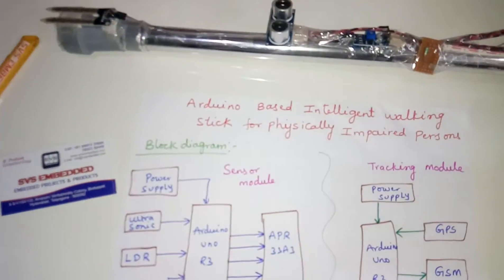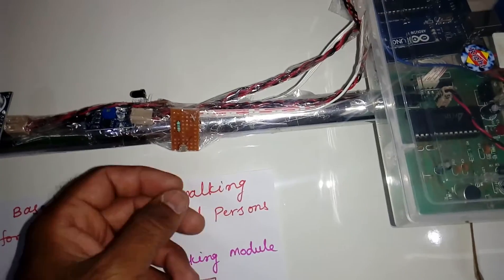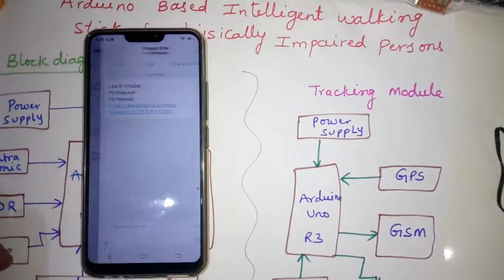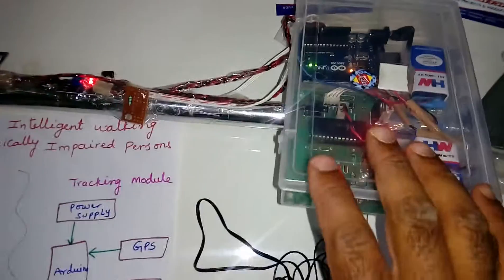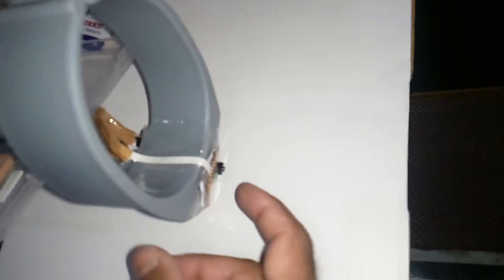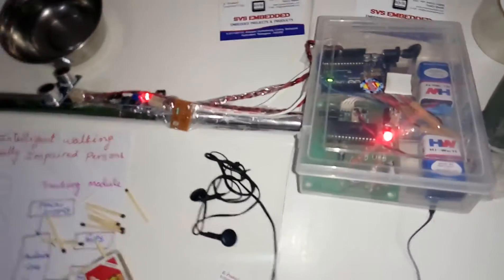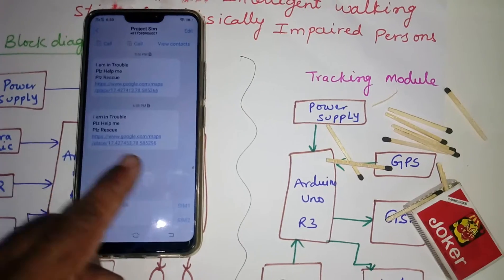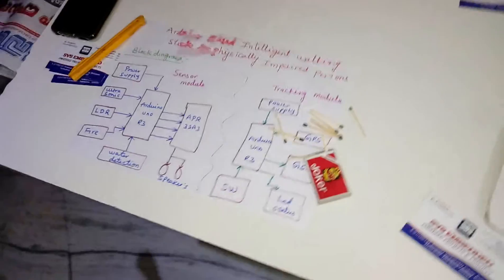Arduino Based Intelligent Walking Stick for Physically Impaired Persons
1. Project Abstract / Synopsis
2. Project Related Datasheets of Each Component
3. Project Sample Report / Documentation
4. Project Kit Circuit / Schematic Diagram
5. Project Kit Working Software Code
6. Project Related Software Compilers
7. Project Related Sample PPT’s
8. Project Kit Photos
9. Project Kit Working Video links

VOICE ASSISTIVE SMART WALKING STICK FOR BLINDS USING GPS AND GSM TECHNIQUES | INTELLIGENT WALKING STICK FOR PHYSICALLY IMPAIRED PERSONS BASED ON ARDUINO WITH SENSORS | ARDUINO BASED INTELLIGENT WALKING STICK FOR PHYSICALLY,

3. Smart Blind Stick Project using Arduino and Sensors - Circuit Digest,

4. Arduino Based Intelligent Walking Stick for Physically Impaired,

5. smart blind stick using arduino – irjet,

6. An Intelligent Walking Stick for the Visually-Impaired People,

7. How to Make a Smart Cane for the Visually Impaired With Arduino,

8. Arduino based Smart Blind Stick | EngineersGarage,

9. Diy Smart Blind Stick Using Arduino: 7 Steps (with Pictures),

10. Ultrasonic Blind Walking Stick Using Arduino - Circuit Diagram, PCB,

11. Arduino based automated STICK GUIDE for a visually impaired,

12. smart blind stick using arduino pdf,

13. ultrasonic blind walking stick using arduino pdf,

14. smart blind stick using arduino with ultrasonic sensor and ir sensor,

15. smart blind stick project report pdf,

16. smart blind stick using arduino uno,

17. smart stick for blind ieee paper,

18. ultrasonic and voice based walking stick for the blind ppt,

19. smart blind stick abstract,

20. Smart Stick Using Arduino Uno - Electronicsforu.com,

21. arduino based walking stick for visually impaired – ijartet,

22. Arduino based Smart stick for blinds - Arduino Project Hub,

23. ARDUINO BASED WALKING STICK FOR VISUALLY IMPAIRED,

24. (PDF) Smart Walking Stick for Visually Impaired People Using,

25. Smart Walking Stick for Visually Impaired People Using Ultrasonic,

26. Ultrasonic Blind Walking Stick Project – Nevonprojects,

27. DIY Smart Cane Using Arduino - Hackster.io,

28. A Smart Stick for Assisting Blind People - Semantic Scholar,

29. Arduino Based Smart Blind Stick,

30. Implementation and Design of Smart Blind Stick for Obstacle, - IJESC,

31. Smart Blind Stick using Arduino in Proteus - The Engineering Projects,

32. Smart Electronic Walking Stick for Blind People – ijareeie,

33. Smart Blind Stick Using Arduino With Ultrasonic Sensor and IR Sensor,

34. Smart Blinding Stick with Holes,Obstacles and Ponds Detector Based,

35. A Microcontroller Based Smart Electronic Stick for Visually, - IJIRCCE,

36. Raspberry Pi based Smart Walking Stick for, - Pantech Solutions,

37. Arduino based Smart Walking Stick for Visually Impaired to, - IJERT,

38. Ultrasonic Smart Stick for Visually Impaired People - IOSR journals,

39. Sensor Based Blind Stick – SlideShare,

40. Design and Implementation of a Walking Stick Aid for Visually, - MDPI,

41. Intelligent Stick for Blind Friends – MedCrave,

42. Smart cane, Visually impaired, Ultrasonic sensor, GPS-GSM module,

43. Third eye for the blind using arduino and ultrasonic sensors,

44. an integrated ultrasonic sensor based smart cane for assisting the,

45. Implementation of Smart Stick for Obstacle Detection and, - ijlret,

46. Smart Cane Final Paper.docx - Rutgers School of Engineering,

47. Smart Walking Cane - Skyfi Labs,

48. What are the disadvantages of ultrasonic blind stick with GPS,

49. ultrasonic blind walking stick – bvucoep,

50. Smart Blind Stick Using LDR and Ultrasonic Sensor – ijarbest,